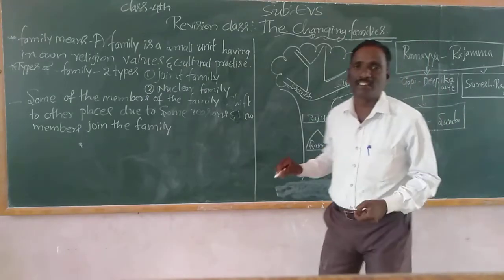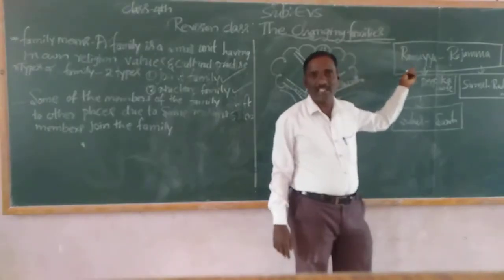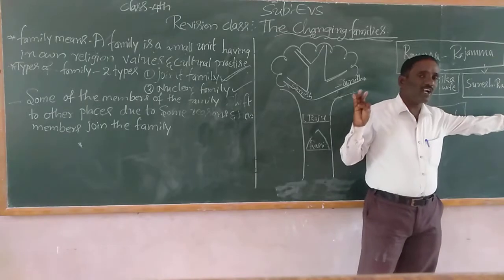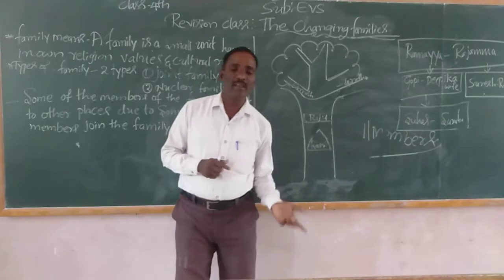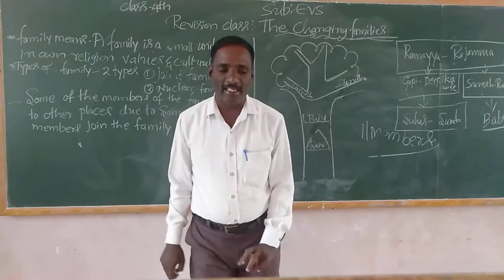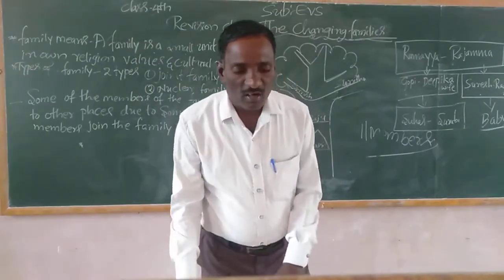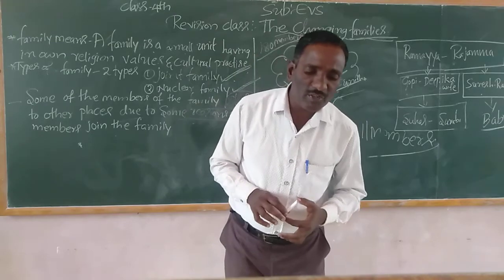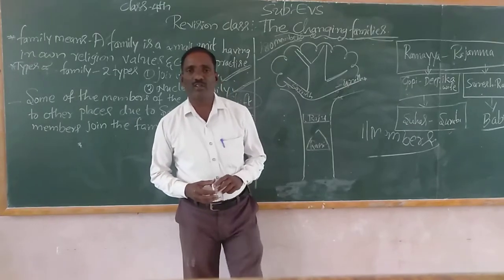4th EVS Changing Families Class by Ningappa D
4th EVS  Changing Families Class by Ningappa D